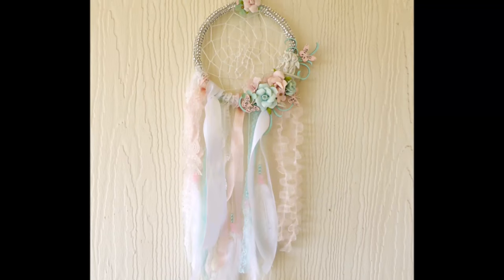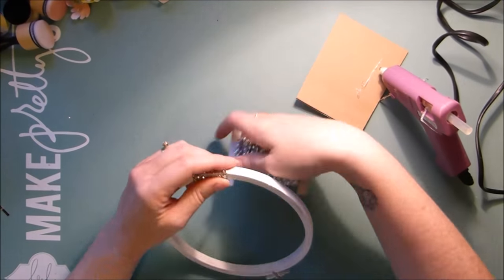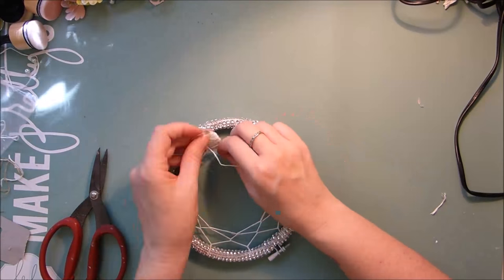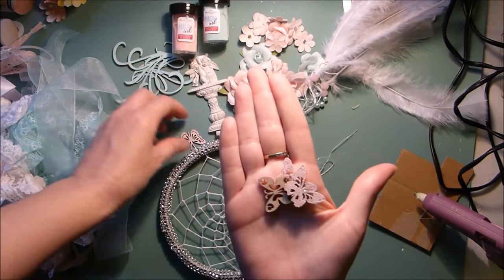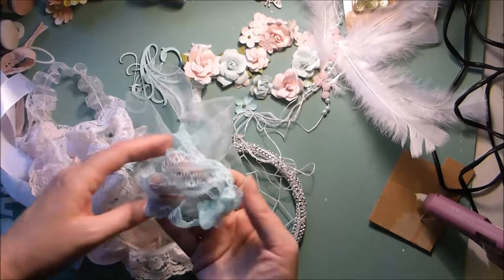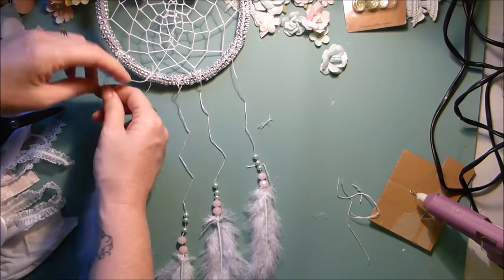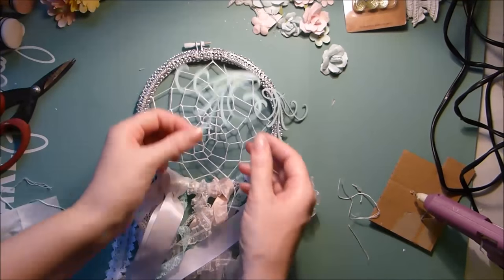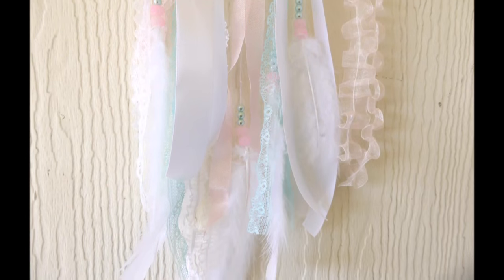Dream Catcher for Swirlydoos Scrapbook Kit Club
I made this dream catcher for the Swirlydoos Scrapbook Kit club using material from the April 2016 Kit - Purple Haze

To Make this Dream Catcher I used:
Embroidery Hoop, Prima Shabby Chic Treasures Garden Fountain and Kaisercraft wood shapes Butterfly from the April 2016 main kit

Rhinestone trim and Aqua beads from the December 2015 kit

Prima flowers, Feathers, Embroidery cotton, Lace/Ribbon , Blue Fern Studios chipboard flourish, Blue Fern Studios Embossing Powder in Cotton Candy & Seam Mist and Beads from my stash

Dream catcher video on how to create the netting